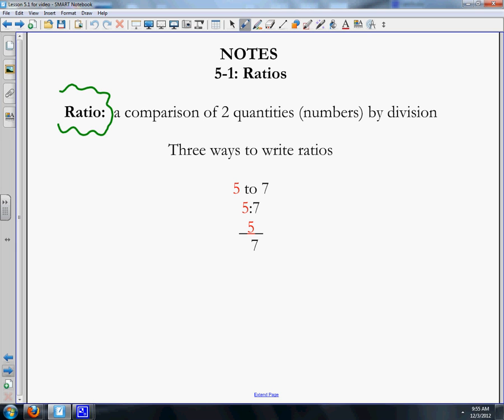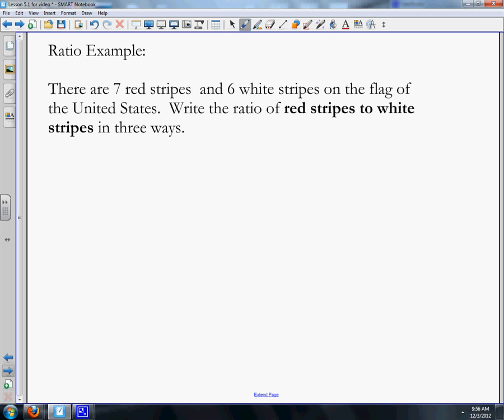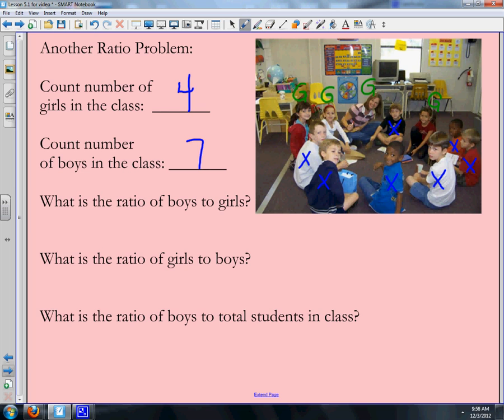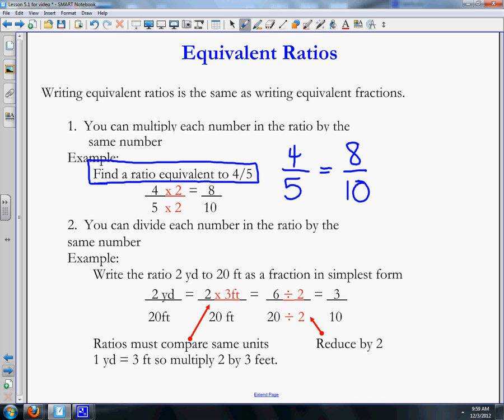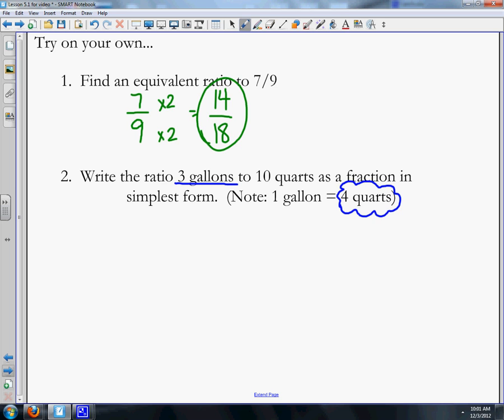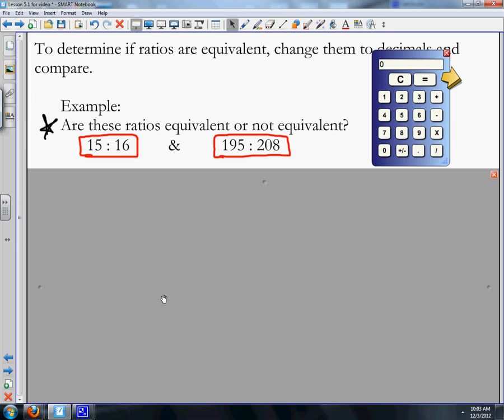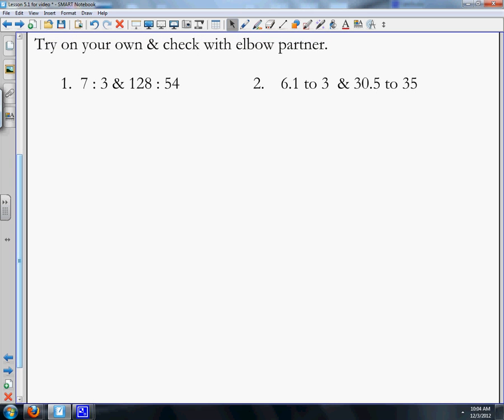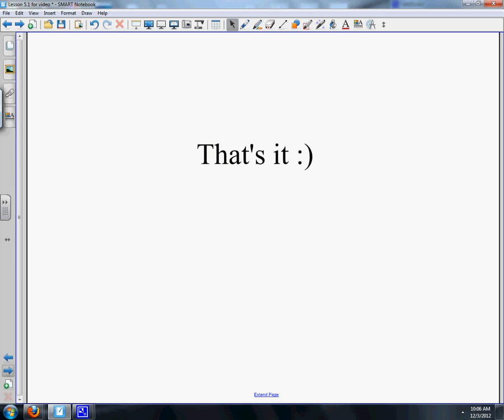Lesson 5 1 Ratios